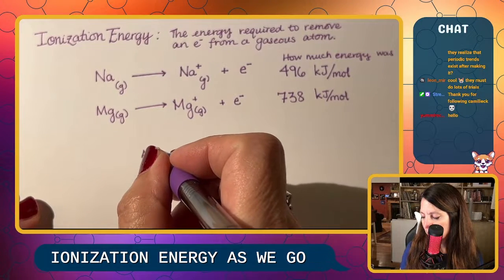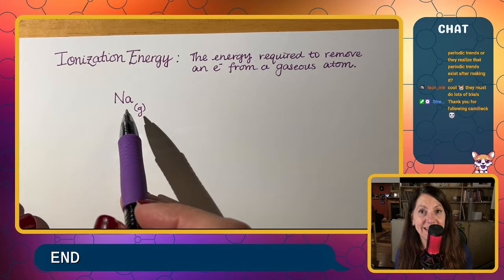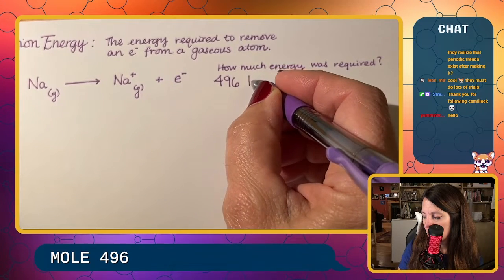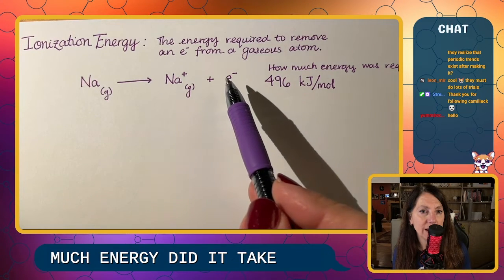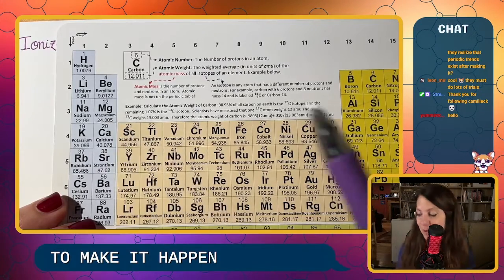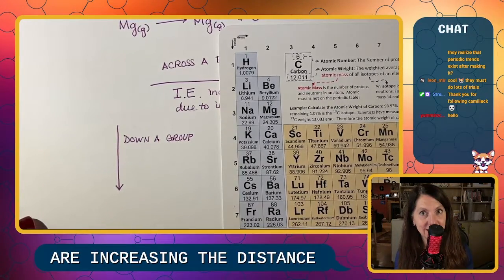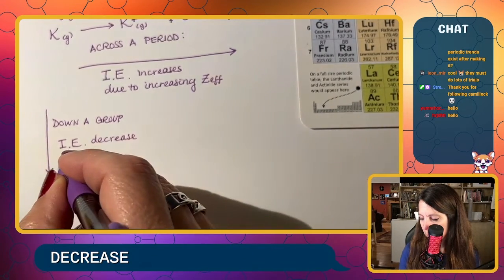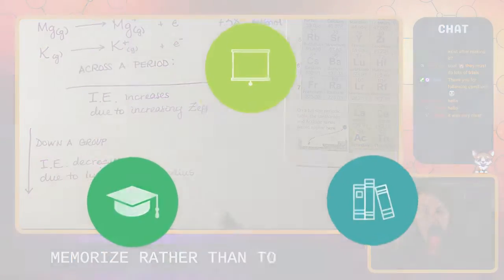What is Ionization Energy?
In this video you'll learn what is ionization energy, how to calculate it, and how to apply it to the periodic table.

Recommended Video:
Myth or BUST? I BREAKING BAD I DON'T do this at home

🕘Timestamps:
0:00 Ionization energy intro
1:00 What is ionization energy?
2:20 What is ionization energy with example?
8:50 What is ionization energy in periodic table?
11:20 How do you calculate the first ionization energy of magnesium?
12:30 What does increase ionization mean?
13:20 Why does ionization energy decrease down the group?